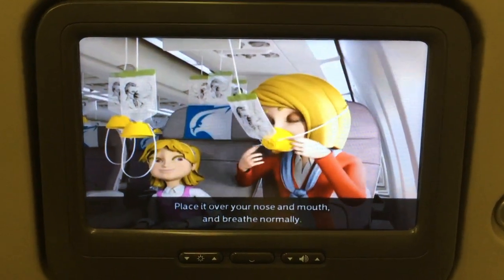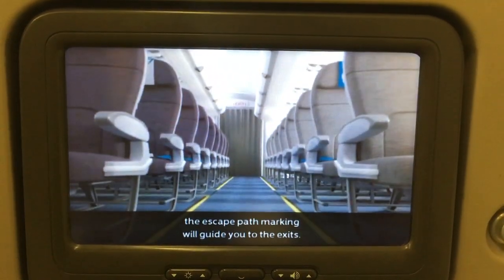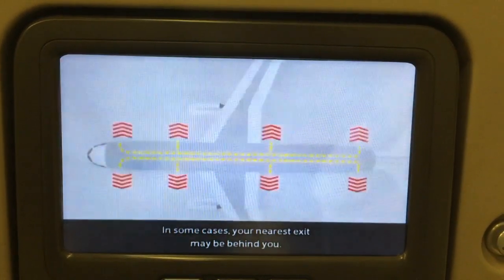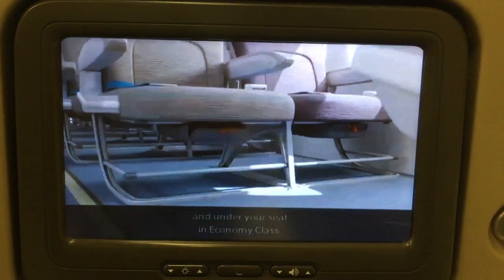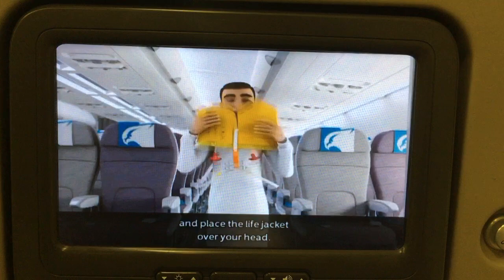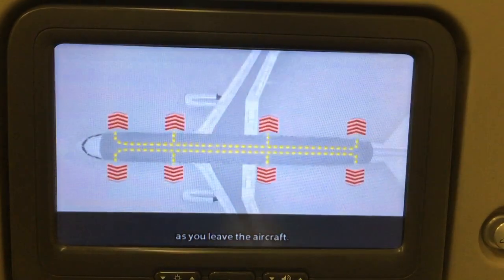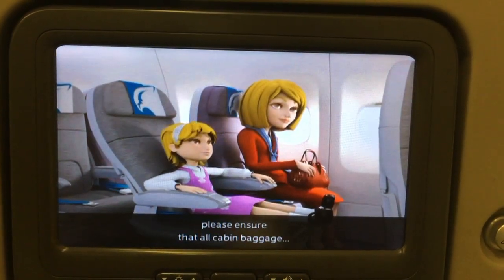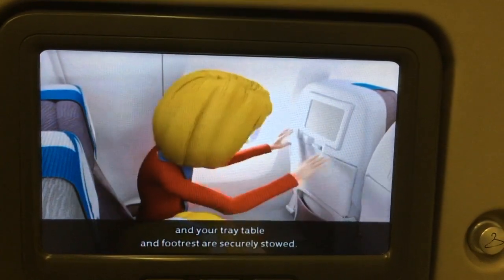Airline Safety Demonstration